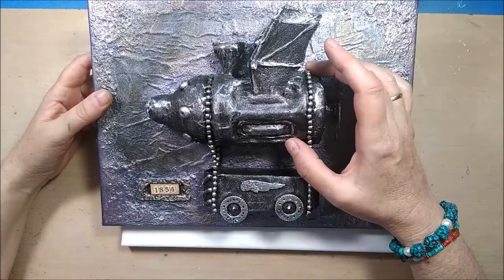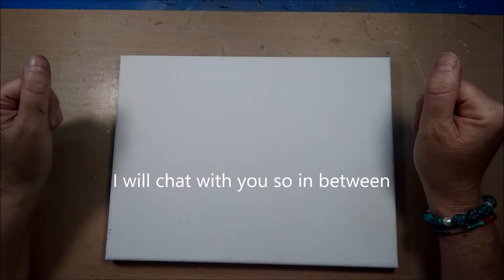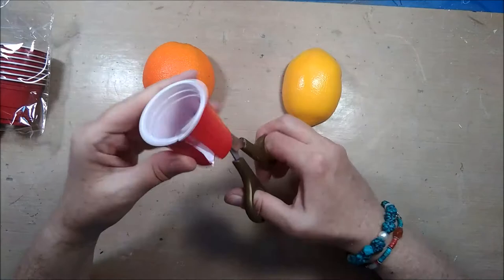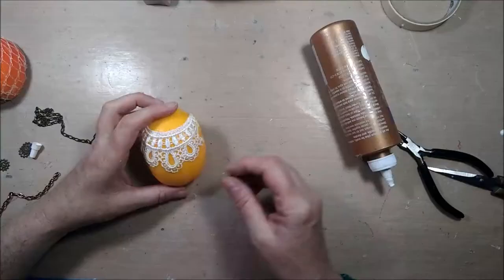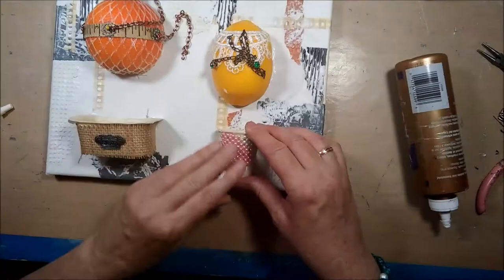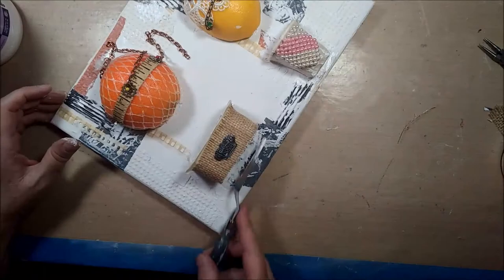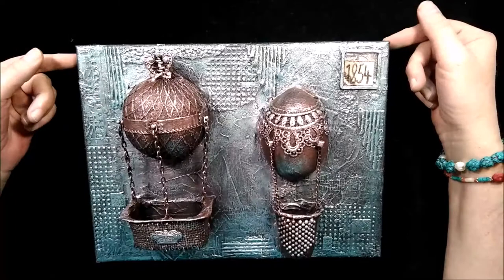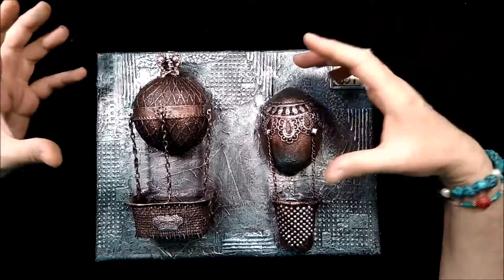Steampunk Air Balloons Wall Decor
(251) Steampunk assemblage on canvas, using light, every day items.